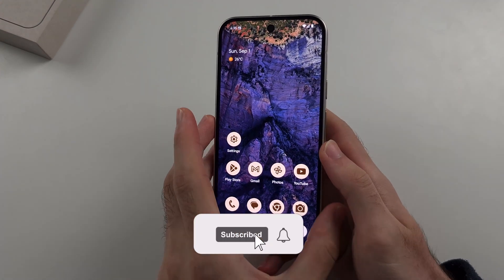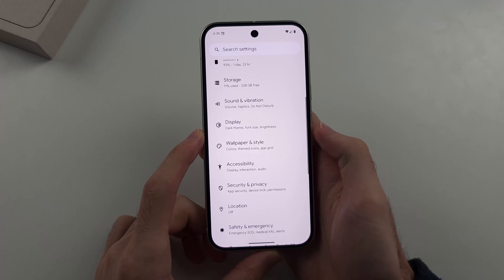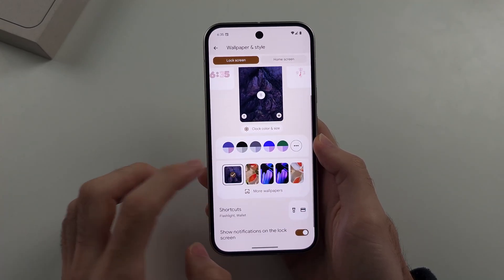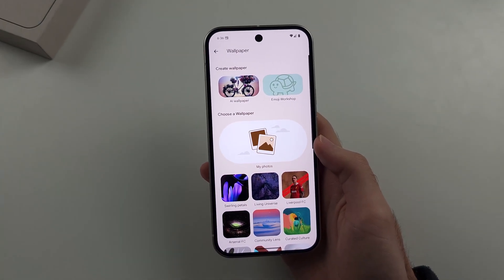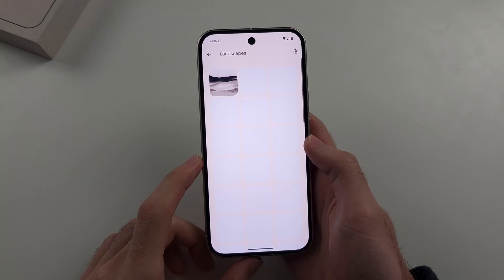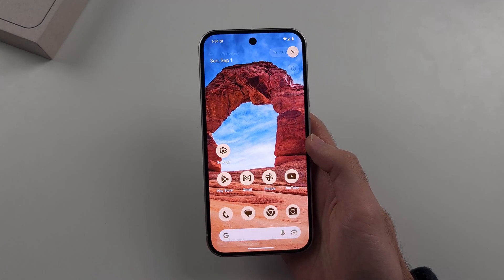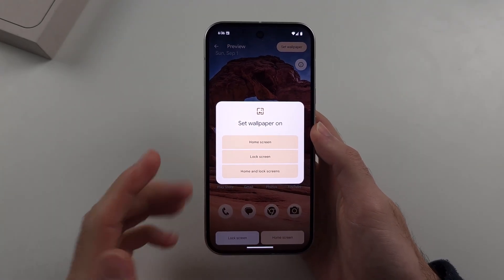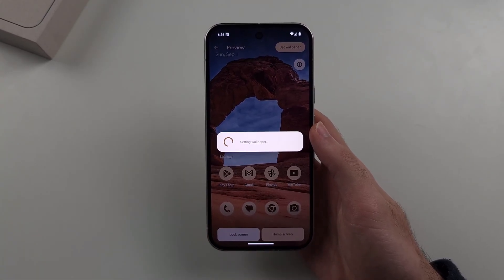How To Change Wallpaper on Google Pixel 9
Welcome to our guide on how to change the wallpaper on your Google Pixel 9 and Google Pixel 9 Pro XL! In this video, we’ll show you the simple steps to customize your device’s wallpaper and make it truly yours. Whether you want to set a stunning photo, a vibrant design, or a live wallpaper, follow along to learn how to change the wallpaper effortlessly on both the Google Pixel 9 and Google Pixel 9 Pro XL.